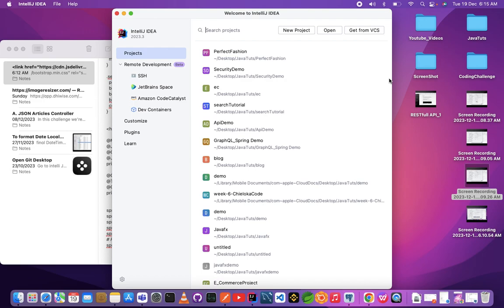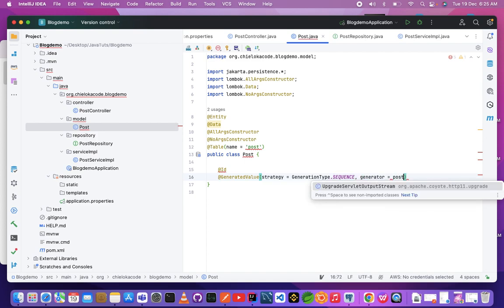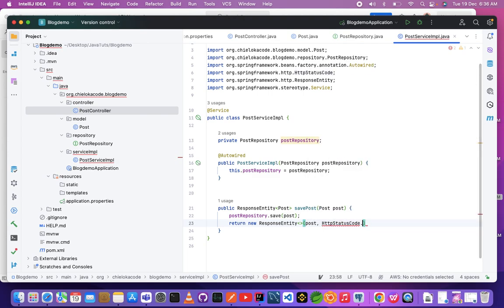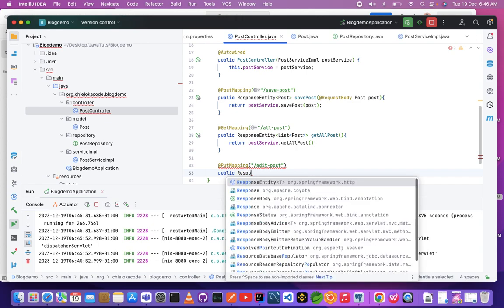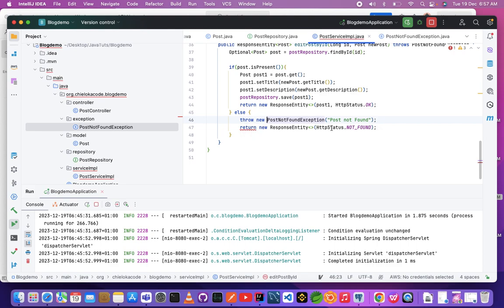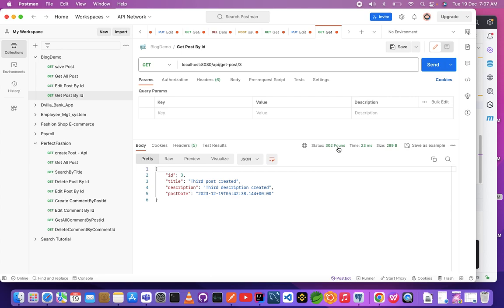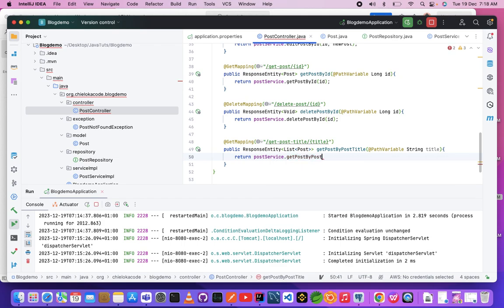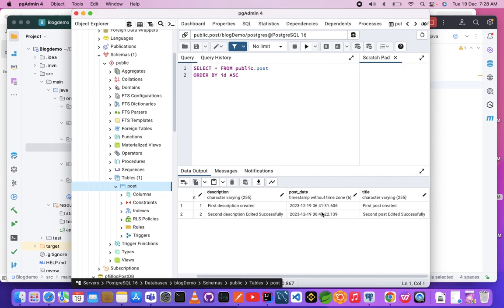How to Build a Blog Post with Restful Api GET, POST, PUT, DELETE Endpoints in Java SpringBoot | 1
In this tutorial we will learning how to Build a Blog Post with Restful Api GET, POST, PUT, DELETE Endpoints in Java SpringBoot! In this tutorial, we'll deep dive into the pivotal HTTP methods. This tutorial is a code along tutorial series where i will walk you from creating a Post to the Comments to the Users, Likes etc. Perfect for beginners eager to empower their Java skills, we'll explore practical implementations, essential techniques, and best practices for creating dynamic APIs. Elevate your coding expertise and sculpt your RESTful APIs with precision!

🚀 Why Watch?
Whether you're a beginner diving into Java Spring Boot or an experienced developer seeking to expand your knowledge, this tutorial offers practical insights, real-world examples, and actionable tips. By the end, you'll be equipped to harness the power of RESTful Api's in your Java Spring Boot projects.